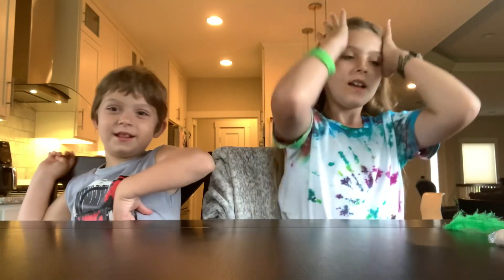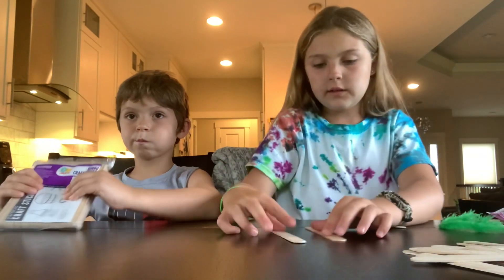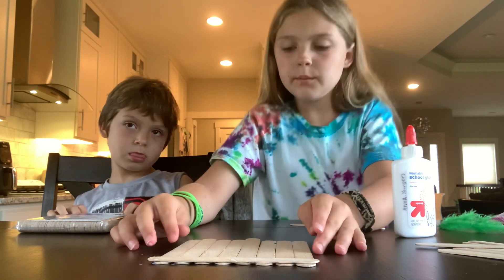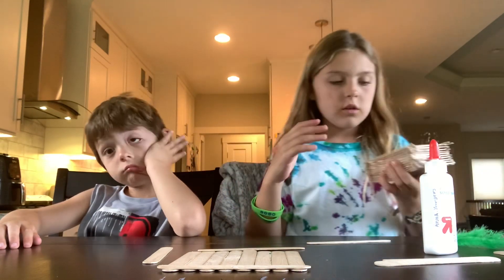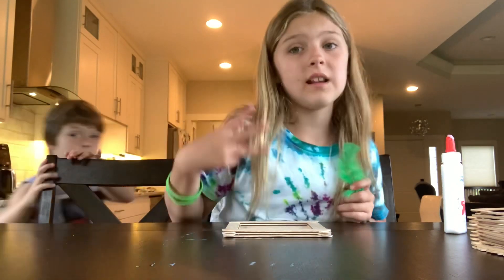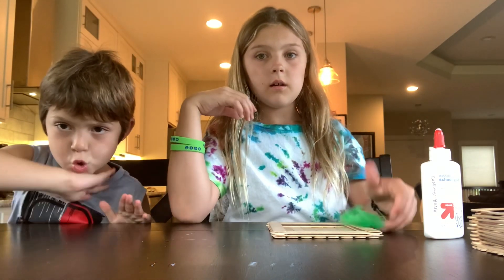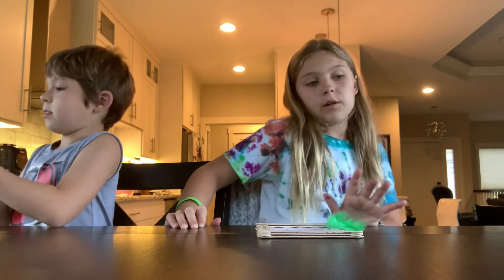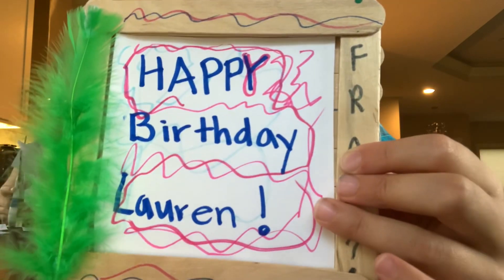Picture frame art secret for Lauren￼